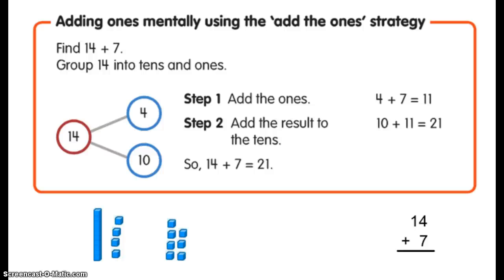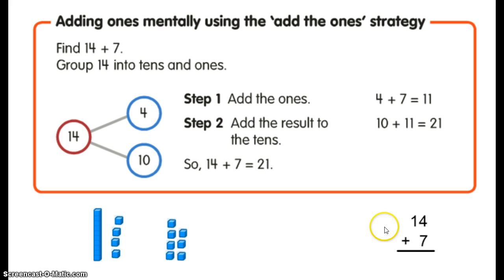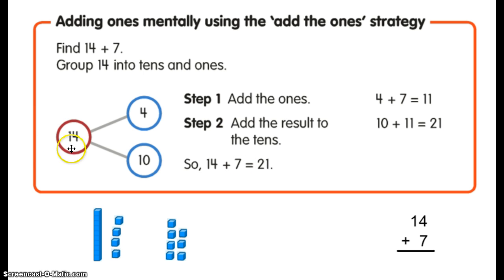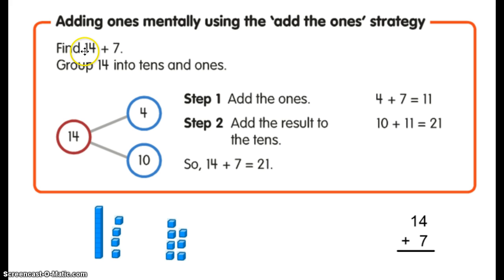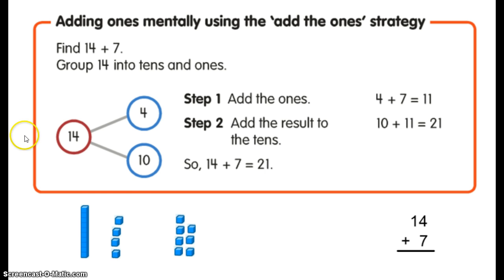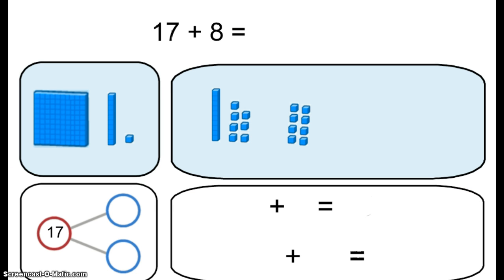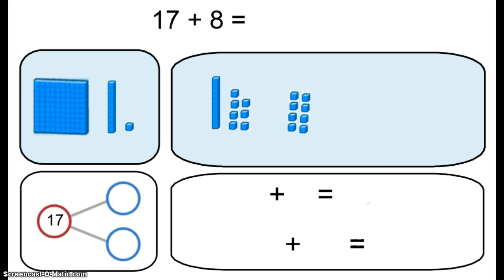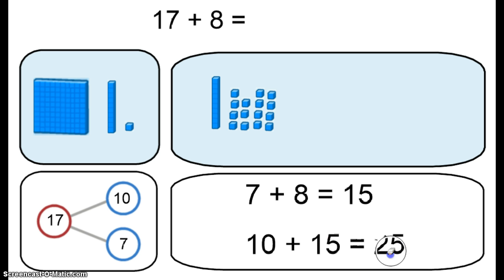Singapore Mental Math "add the ones" strategy